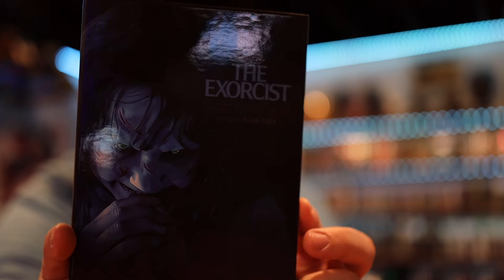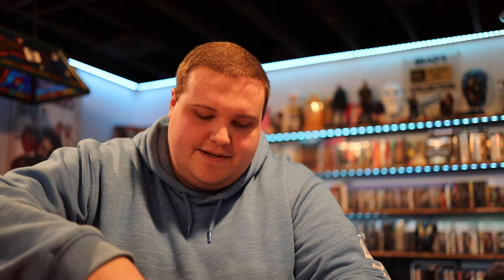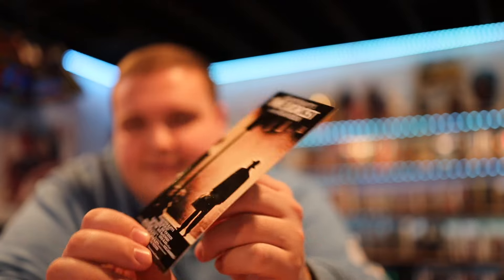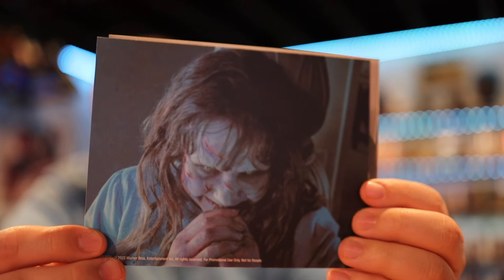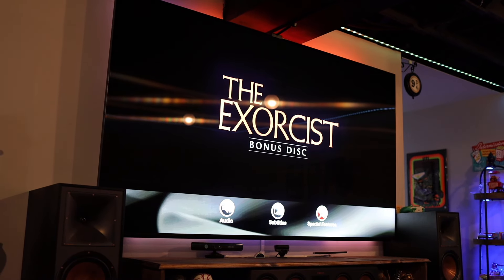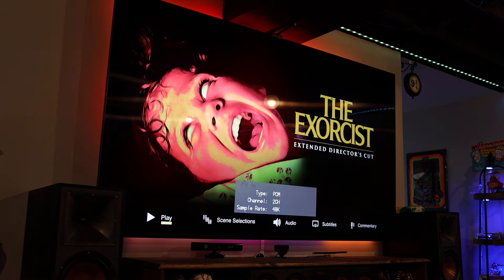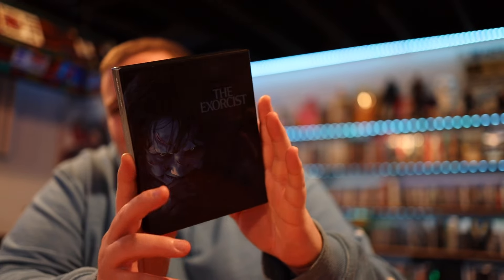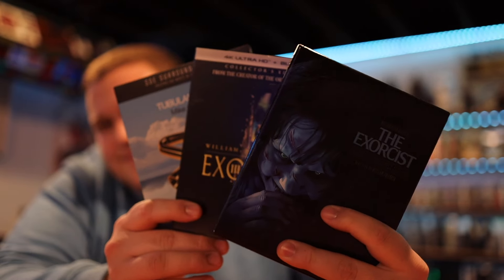THE EXORCIST 50th Anniversary Unboxing / Deep Dive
Hey all, heres the link to Amazon if you want this version. When I'm posting it looks like its still available for $50 which is what I paid for it.